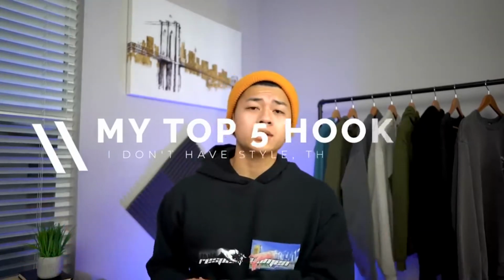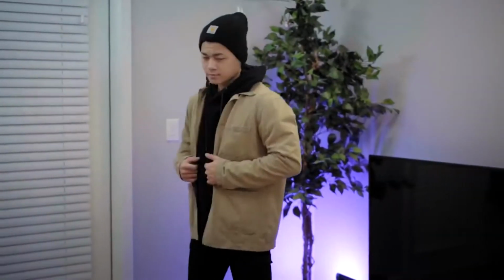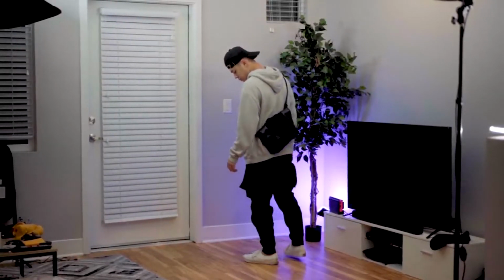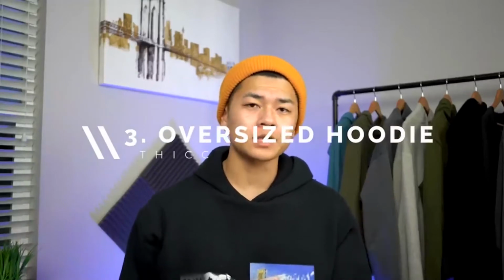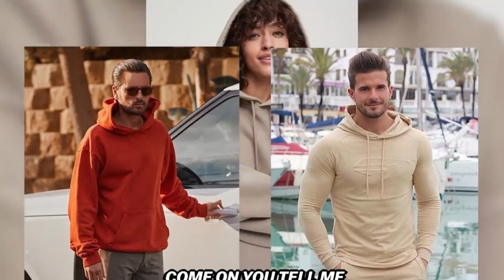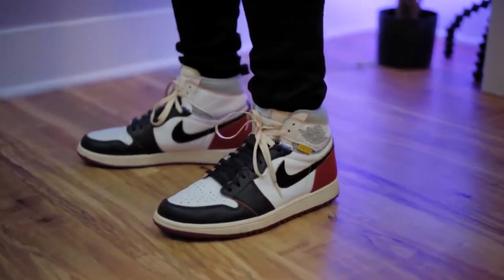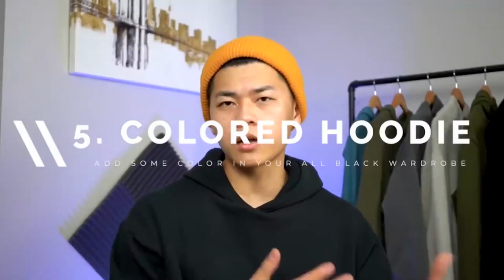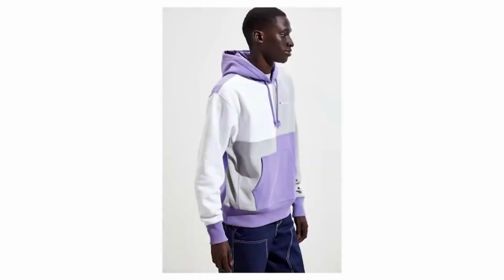TOP 5 HOODIES FOR STREETWEAR OUTFITS